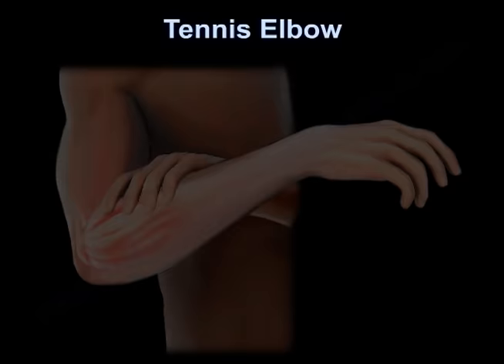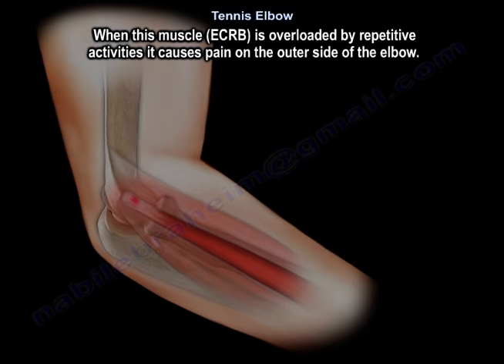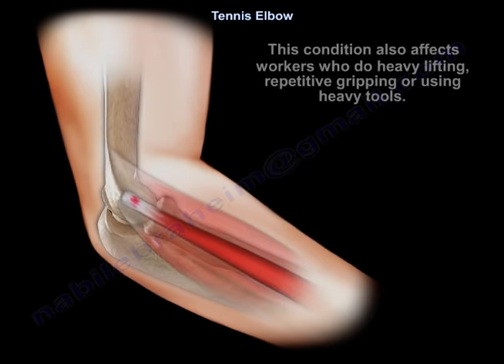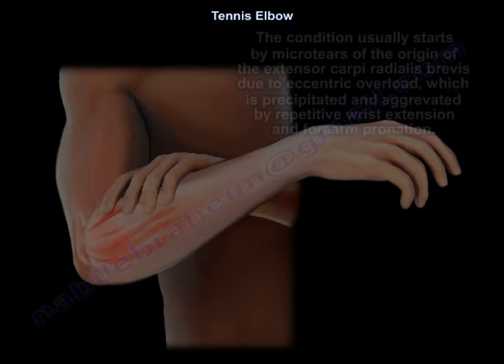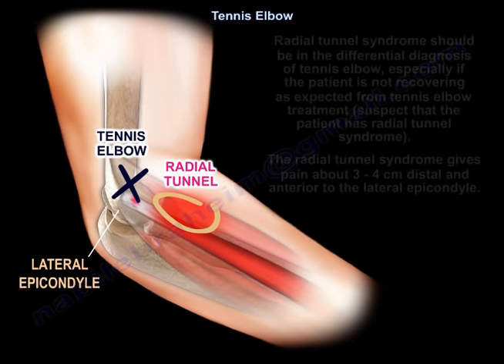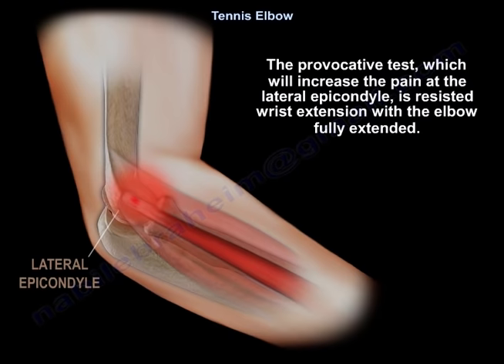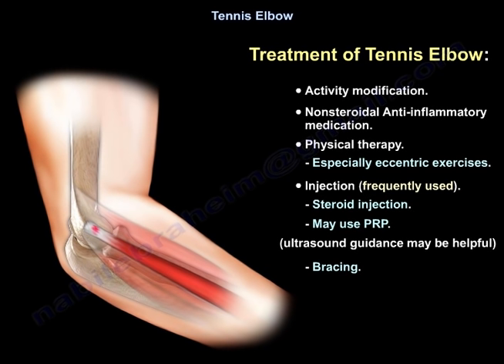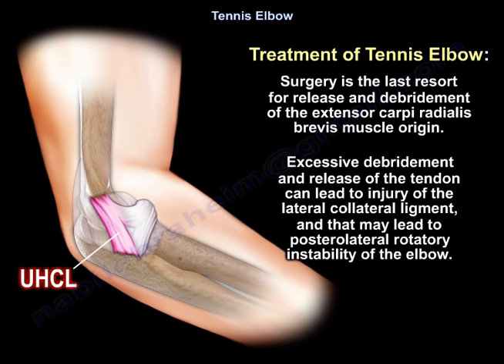Tennis Elbow, why it hurts? Everything You Need To Know - Dr. Nabil Ebraheim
Dr. Ebraheim’s educational animated video describes the condition of tennis elbow-lateral epicondylitis.
The tennis elbow is also known as lateral epicondylitis. It is an overuse injury that causes inflammation, tendinosis, and lateral elbow pain at the origin of a small muscle called the extensor carpi radialis brevis (ECRB). The pain is located on the outer side of the elbow. The pain may interfere with sleep and activities or even carry groceries. When this muscle (ECRB) is overloaded by repetitive activities, it causes pain on the outer side of the elbow.

I am going to go into some details about this condition.

It is the most common cause of elbow pain.  50% of tennis players develop elbows due to technical reasons and risk factors such as incorrect grip size or poor swing technique.  This condition also affects workers who do heavy lifting, repetitive gripping, or use heavy tools. The pathology of the tendon shows disorganized collagen and angiofibroblastic hyperplasia.  The condition usually starts with microtears of the extensor carpi radialis brevis origin due to eccentric overload, which is precipitated and aggravated by repetitive wrist extension and forearm pronation.  The patient with tennis elbow will complain of pain with gripping, decreased grip strength, pain with repetitive wrist extension, and will have tenderness around the lateral elbow.  Here is the area of pain for the tennis elbow and radial tunnel syndrome.  Radial tunnel syndrome should be in the differential diagnosis of tennis elbow, especially if the patient is not recovering as expected from tennis elbow treatment (suspect that the patient has radial tunnel syndrome).  Radial tunnel syndrome causes pain about 3–4cm distal and anterior to the lateral epicondyle.  Radial tunnel syndrome occurs in about 5% of the patients due to compression of the posterior intraosseous nerve.  You also need to rule out cervical disc problems and tricep tendonitis.  The tennis elbow diagnosis was based on the symptoms and physical examination.  The provocative test, which will increase the pain at the lateral epicondyle, is resisted wrist extension with the elbow fully extended.  You can get X-rays of the elbow, but the X-rays are basically normal, and rarely do you find some calcification.

Treatment of tennis elbow:

- Activity modification

- Nonsteroidal anti-inflammatory medication

-Physical therapy (exceedingly eccentric exercises)

-Injection (frequently used)
                -Steroid injection
                -May use PRP

                                (Ultrasound guidance may be helpful)
                -Bracing

There is a 95% success rate with nonoperative treatment to relieve the pain.  It may take up to 6-12 months to improve the condition.

Surgery is a resort for releasing and debriding the extensor carpi radialis brevis muscle origin. Excessive debridement and release of the tendon can lead to injury of the lateral collateral ligament, which causes  the posterolateral rotatory instability of the elbow.